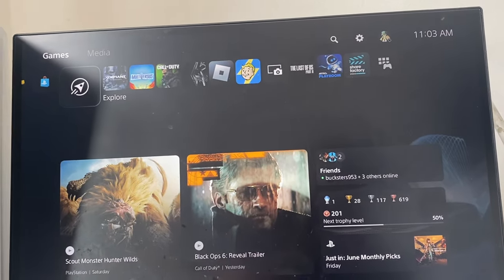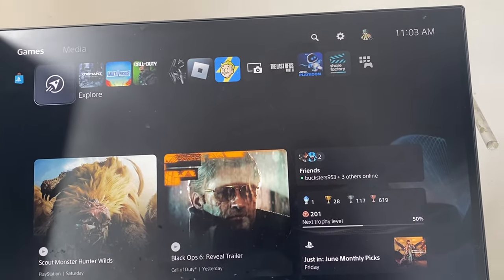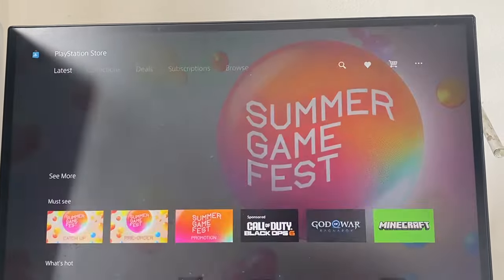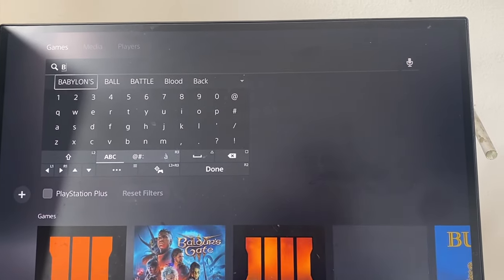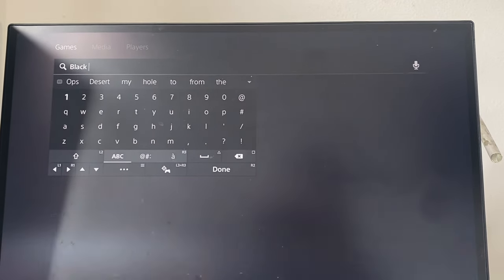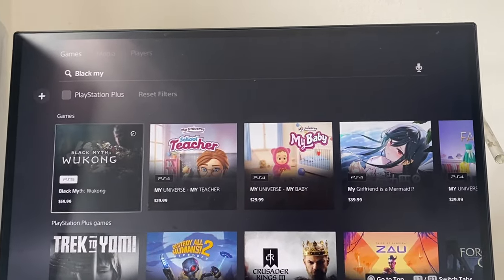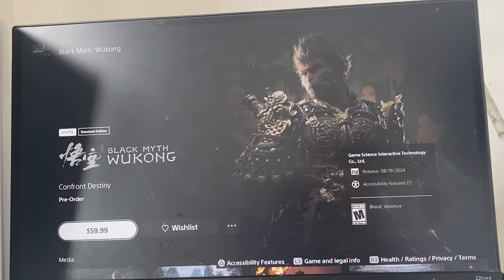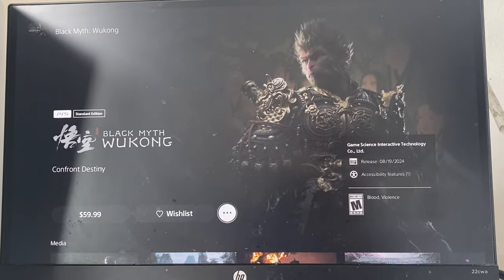PS5: How To Pre Order Black Myth Wukong! (Easy)